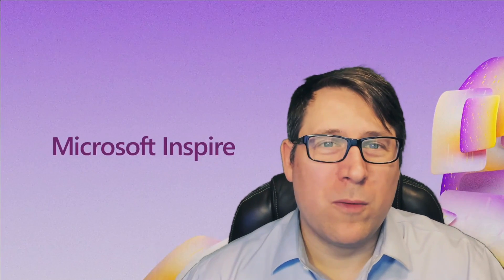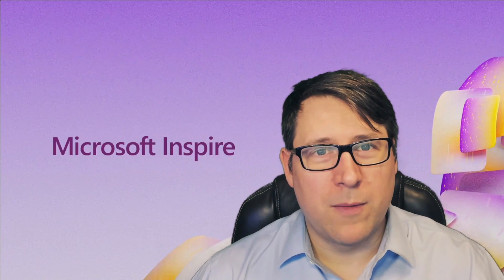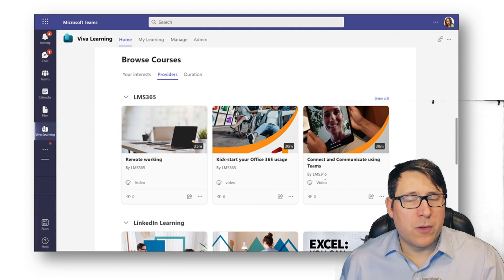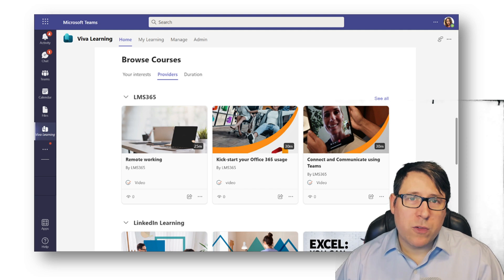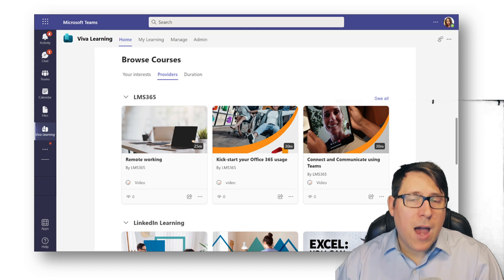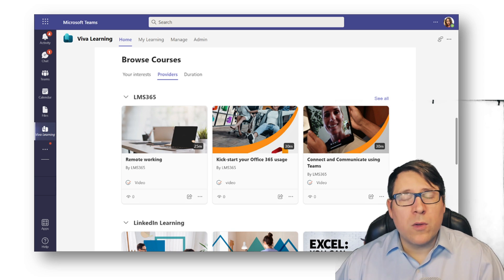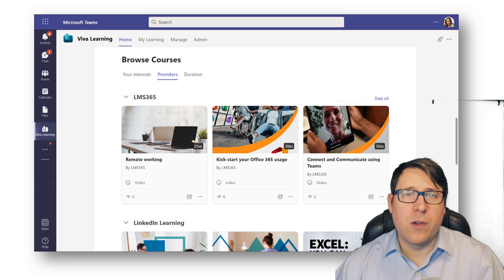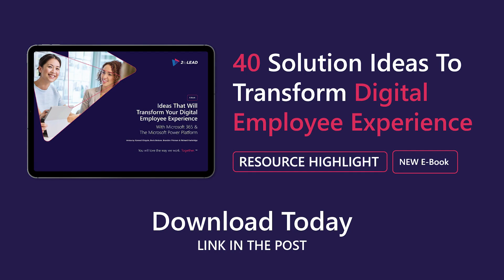New Viva Learning Features - Microsoft Inspire 2022 Highlights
Microsoft Viva learning keeps improving with new features!

00:00 Intro
00:01 New Viva Learning Feature
00:29 2toLead Intro Theme
00:43 About the New Feature & Examples
02:25 Second New Feature Coming: Learner Records
02:50 Outro

Need help with something more specific than updates on what's available? Take a look at our insights and resources pages for hours of knowledge and expertise.

2toLead is one of a kind consulting services company with a unique blend of left and right brain thinking. We focus on Business Strategy, User Experience, and Technology expertise to help transform organizations like yours.